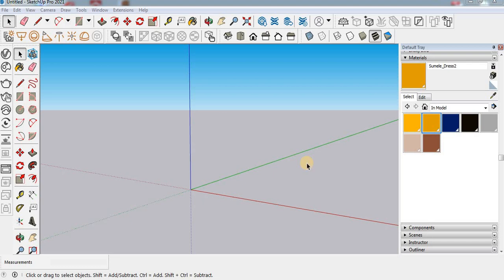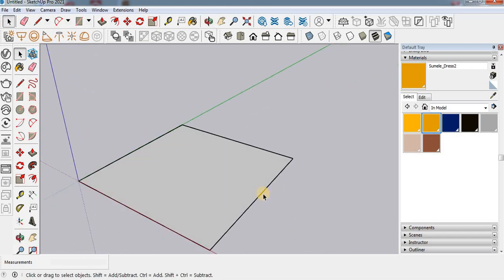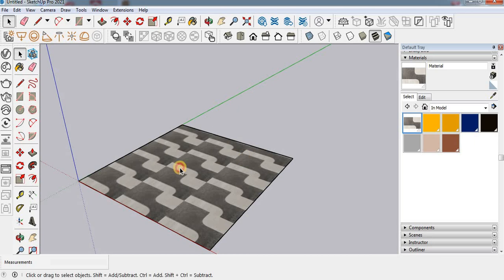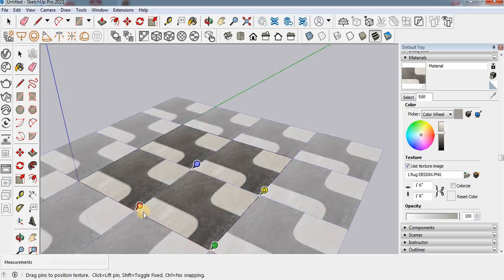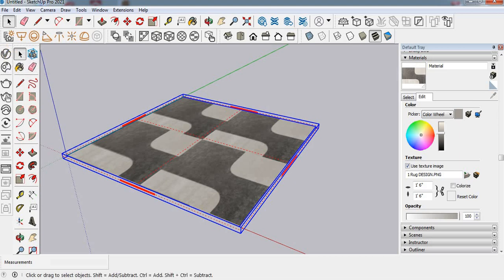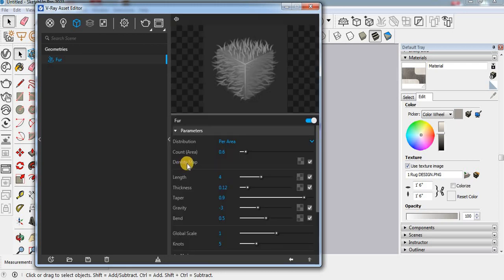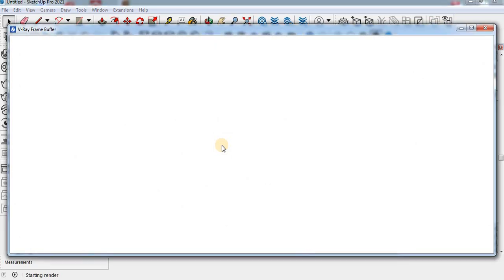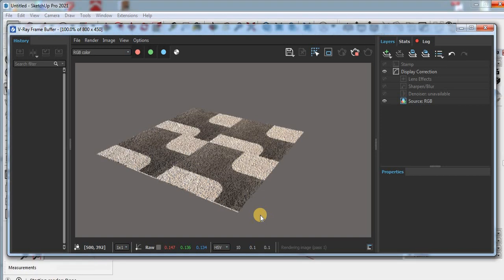How to Create a Realistic Carpet in SketchUp Using V-Ray Fur